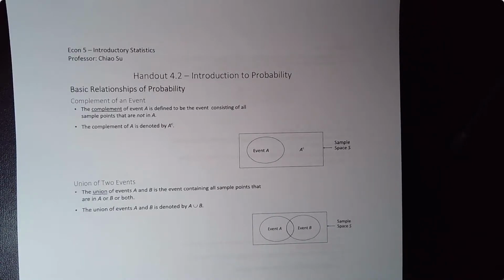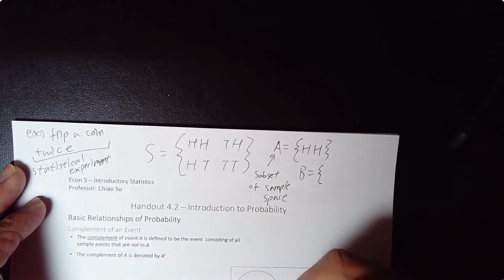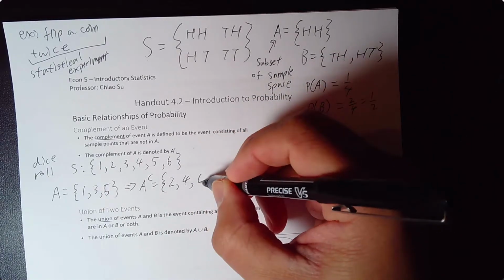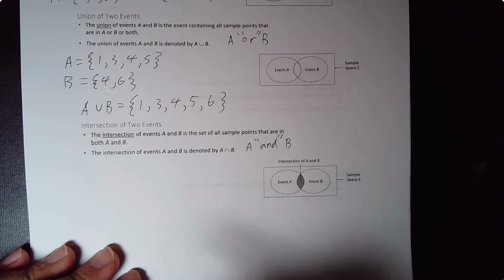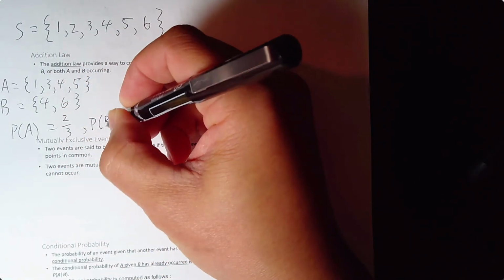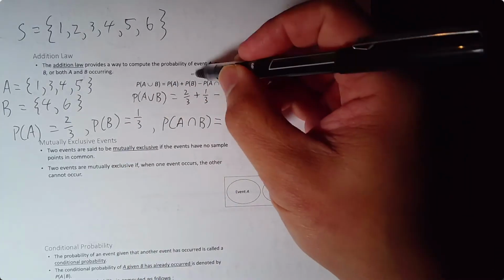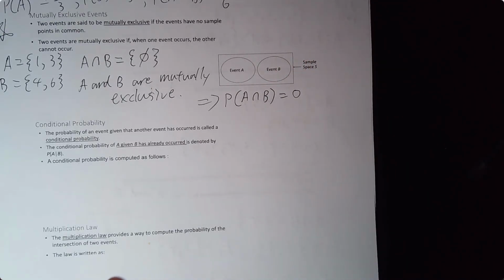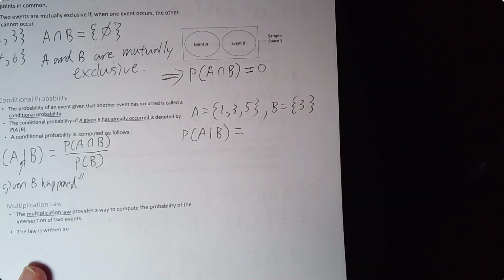Ch 4 Part 1: Intro to Probability | ECON 5 - Introductory Statistics